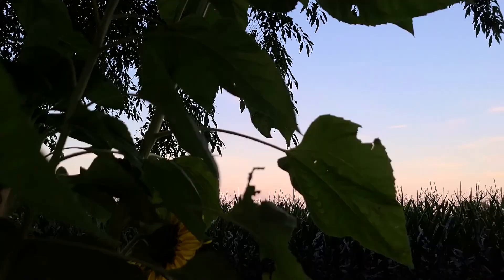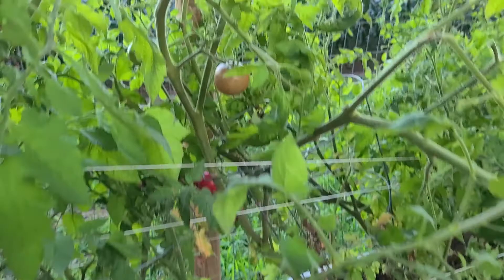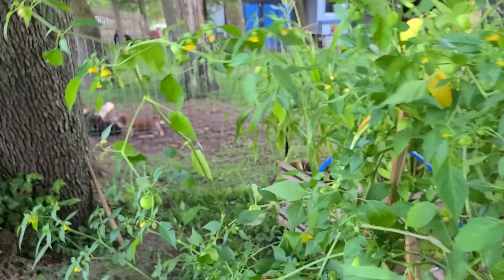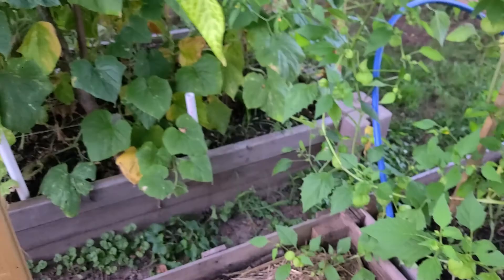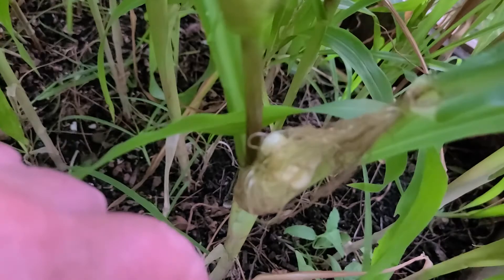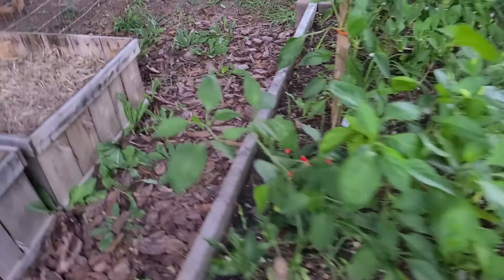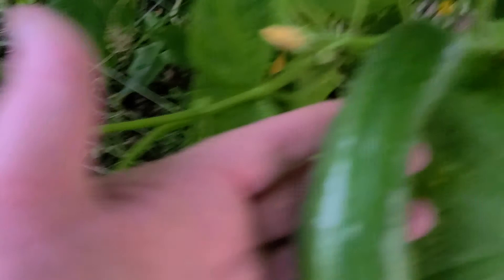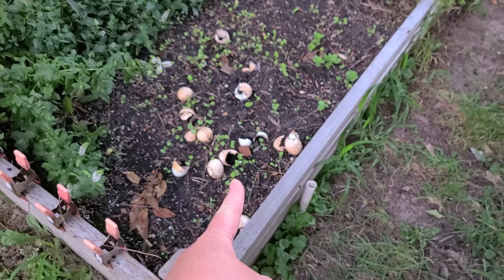Burrito Peppers/ Turning Red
Raised Beds/ Growing New Things